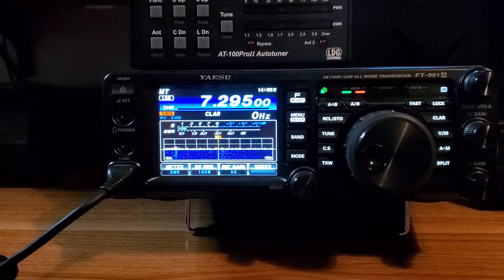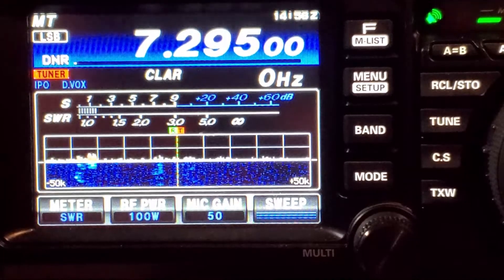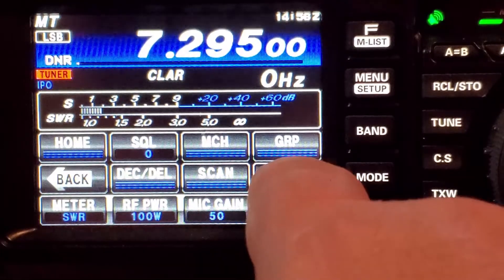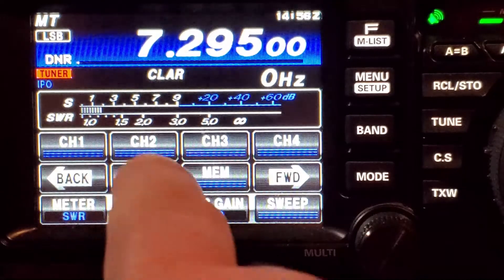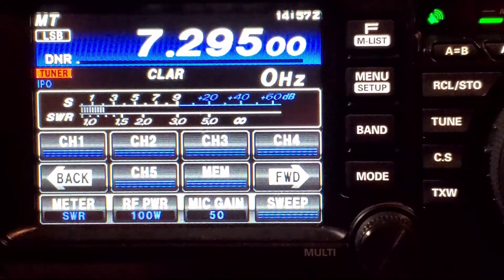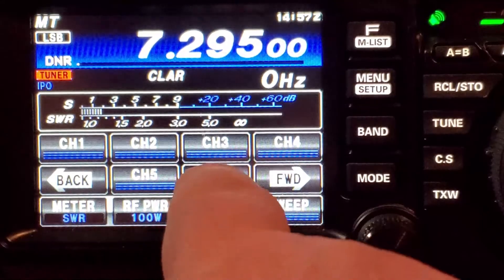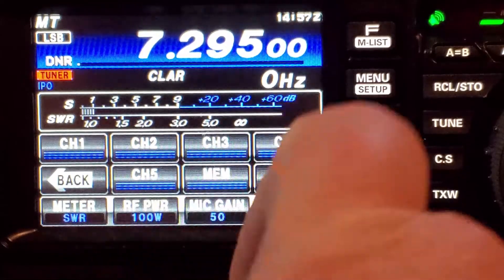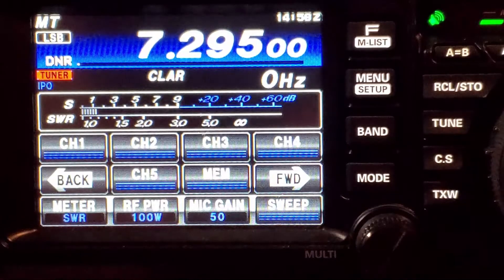Using Yaesu FT-991A recorded voice memory and transmit function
Always read the manual (RTFM), I did not find when first getting my radio, but figured it out and works well.  Using the 991a voice memory/transmit function

always working on new items, and offer design and prototyping service!

👍 My current Ham shack setup
Yaesu 991A
Jetstream JTB3 dual band
Tekpower TP30SWI -UPGRADED MODEL
Anytone D878 UV
BTECH UV 5X3

👍Pi Star Build:
C4 labs case
Ras Pi 3

👍Portable power supply:
battery box for size 24 battery
batteries: (2) 12.8v 16 Ah lifepo4
battery charger

👍 Pi 4 mini computer build:
GPS dongle
Ras Pi display
Ras Pi 4 bundle

👍My solder station:
soldering iron
hands free holder

✅Study references:
Extra Class study guide
General Class study guide
Technician Class study guide

by clicking the links and making your purchase